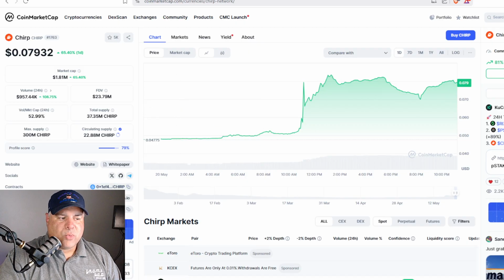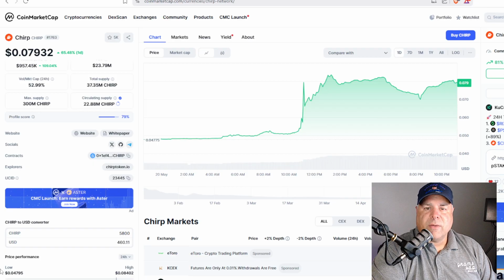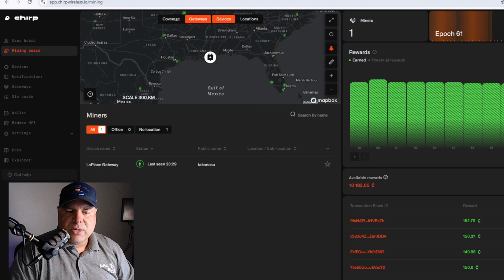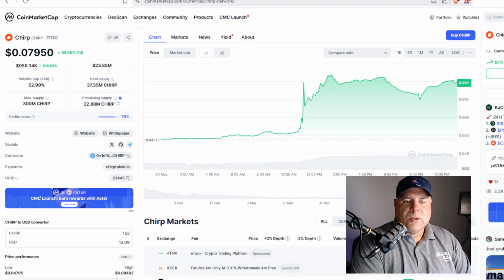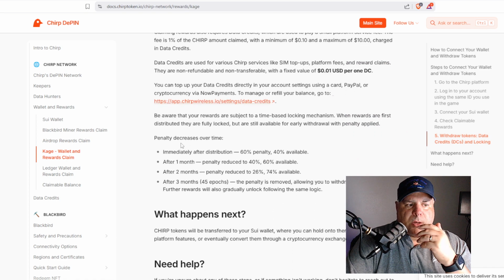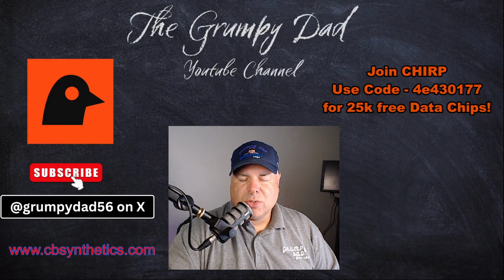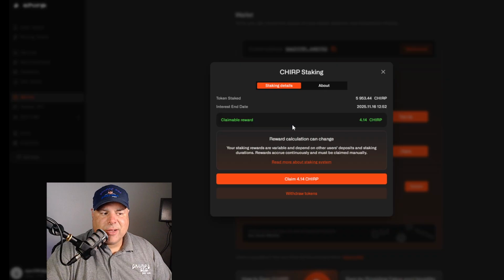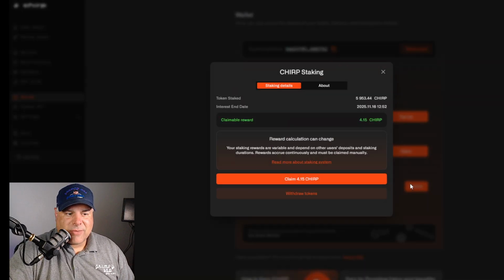CHIRP KAGE Rewards Finally Drop - So How Did We do? You are Missing Out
JOIN Chirp Wireless or the KAGE app and use my code for KAGE to get you started with 25,000 data ships to go towards your rewards!!  CODE : 4e430177

Finally got our CHIRP Kage app rewards, and for me, it was well worth the wait. Check this video out to see how week we did and how great the staking opportunity is !

0:00 - Open
5:22 - Price Action
7:55- Blackbird Miner
12:22 - Claiming
13:20 - Staking
18:50 - Great Time to be a Depin

Remember , to save 10%  (thats $100 off the combined unit) on the new Wingbits and WB/GEOD stations, go to hyfix.ai  and use my code to get the discount at checkout : GRUMPYDAD56

You can also get Wingbits stations at Heliumdeploy.com

Or go to Helium Deploy and use the same code for a Discount on a Soarchain at their store.

For 375ai us the code - thegrumpydad to start in the project and bypass the waiting list

PLEASE BE AWARE:  I own several of the tokens that are discussed in these videos! I will sell these tokens as the market, profit/loss, and my back pocket dictate.

Be sure to catch my LIVE STREAMS at a  new time at 7:00 PM central time on Thursdays!

REMEMBER - Do your research on projects.

I receive rewards or compensation if you use some my links. It helps out the channel.

I WILL NEVER contact you for any kind of payments, passwords, or anything. I dont sell any services, or "crypto advice".

ESP32 Miners 3 Pack

UPSIDE - has a $10 bonus for you for joining with my CODE after you use the app when buying gas, so please join with my code - UPSIDE - Get back money for buying gas - Use code 4YGZ8 for a bonus when starting out !!!

Join me on DIMO! onelink.to/dimo

to see some South Louisiana Speckled Trout and Redfish fishing videos!

CRYPTO is high risk and getting involved in crypto is not for the weak and you must understand that risk!

My videos are no guarantee of the future of any project or you making any money off any project, proceed at your own risk.

GRUMPYDAD Youtube Page, its owner or anyone who is featured on the channel, interviewed or just passing through is NOT liable for any losses or outcomes of YOUR decisions to play in crypto or your financial investments!

Risk of trading in crypto market is highly volatile and results may vary!
GRUMPYDAD will NEVER offer to manage your investments or contact you and offer these services!

All Images used, views of website, Views of Discord, Youtube videos remain the property and copyright of each respective project they represent.

As of the time of this video, I do not work for and am not being compensated or paid in any way by  ANY project I do discuss.